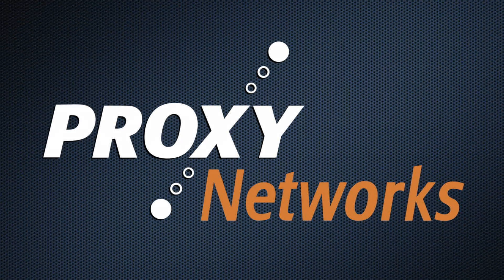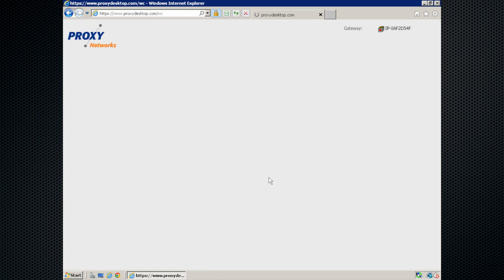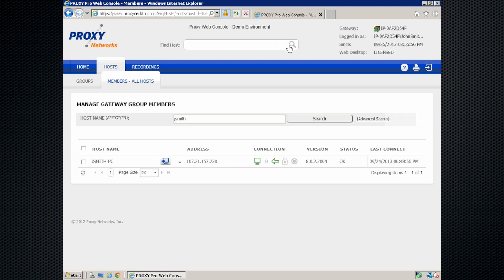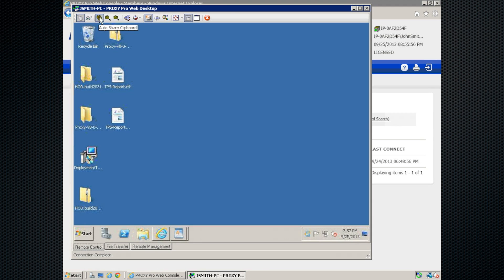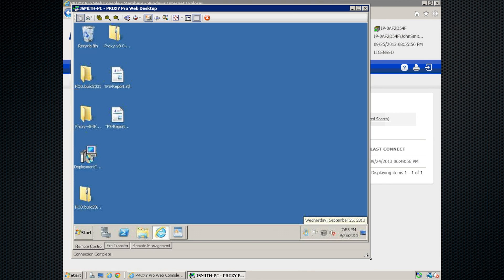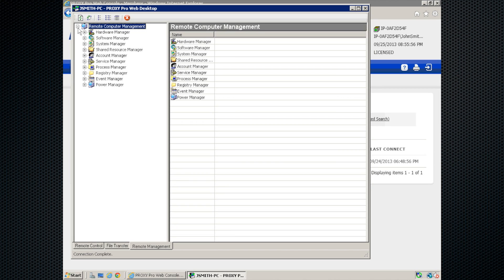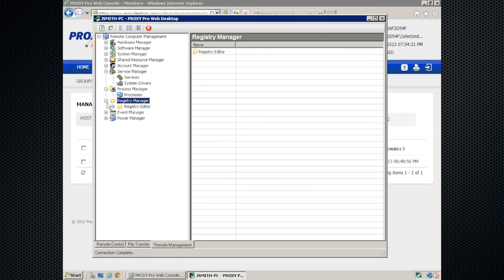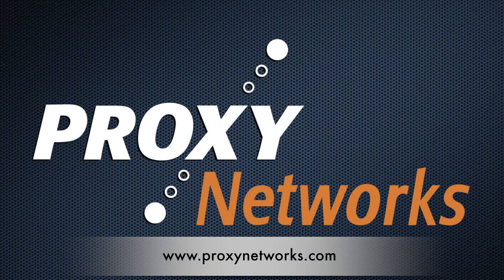PROXY Pro Private Cloud Edition - Remote Desktop Demo / Use Guide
to see how our remote access solutions can revolutionize your IT department today.

The Proxy Private Cloud Edition is an enterprise-class, browser-based remote access support portal owned and managed by you, the customer. Its Proxy Web Console allows members of your help desk and IT teams to take remote control of end user machines to provide support to on and off network machines. While not everything can be covered in just 5 minutes, this video focuses on the process and the highlights.